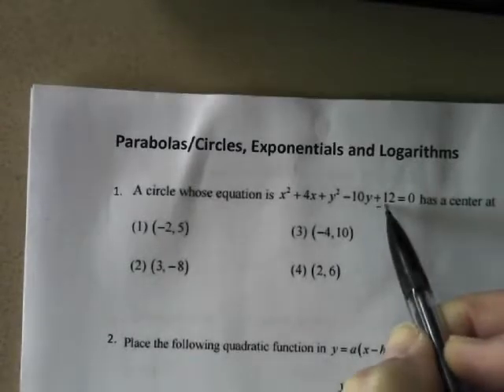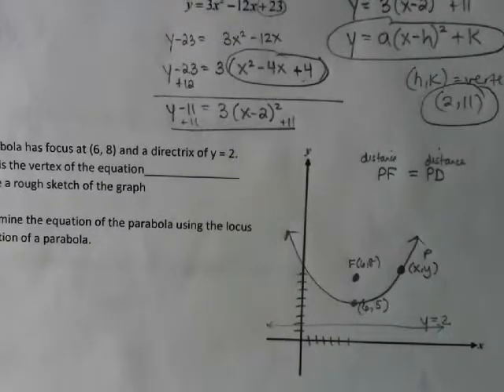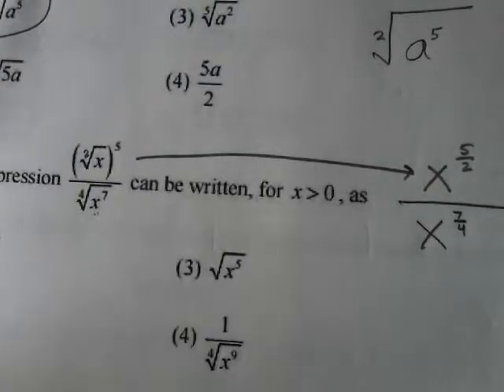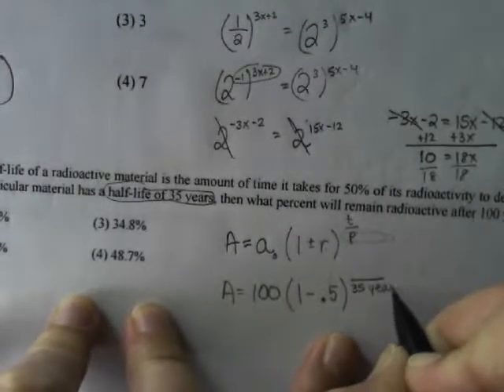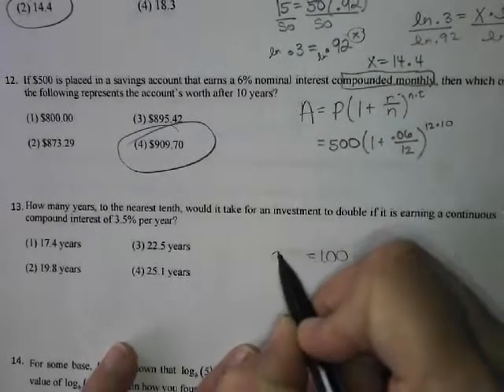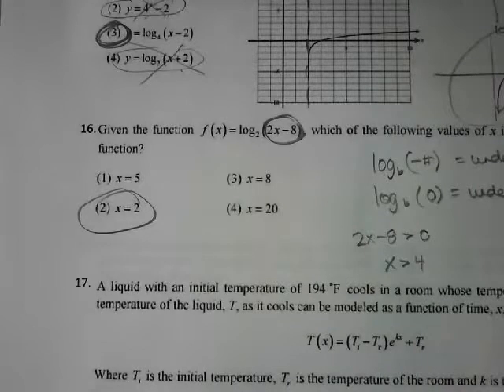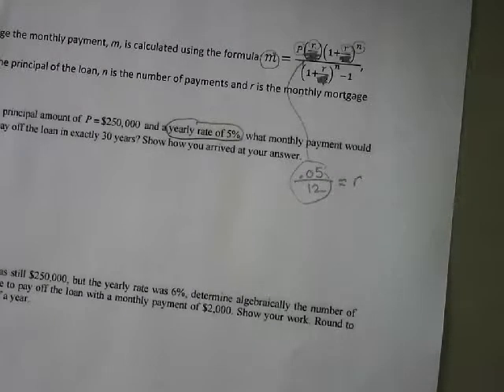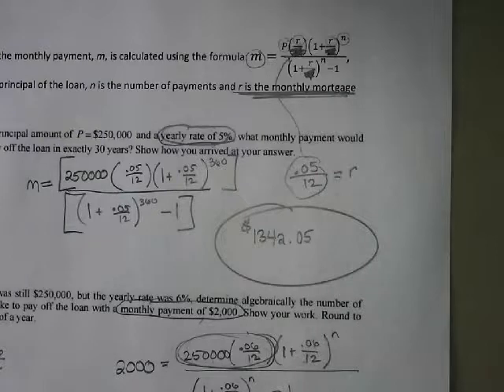5/20 Review Class